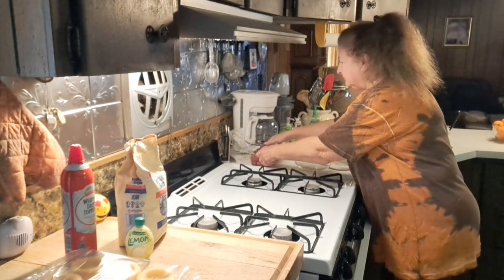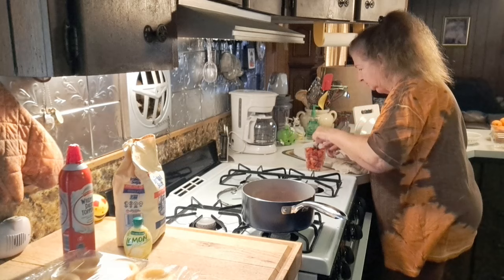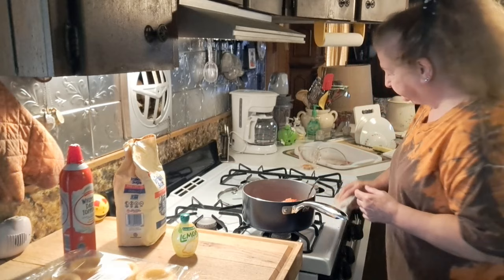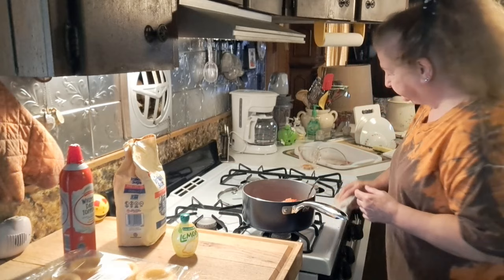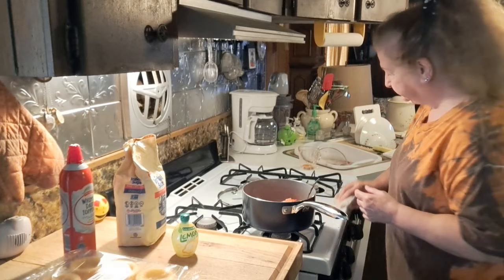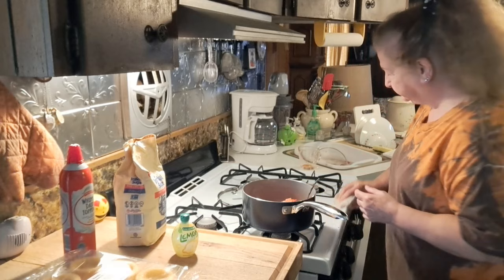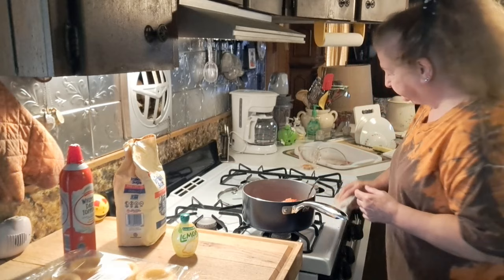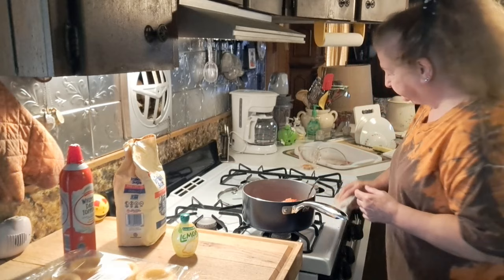Easy, Quick, Strawberry Short Cake And Strawberry Jam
The Best Food Does Not Have To Be Complicated, When Making The Jam Do Not Cook As Long As I Did, Only bring To A Boil for A Couple Of minutes Then Let It Cool